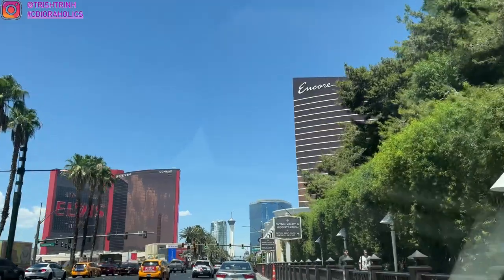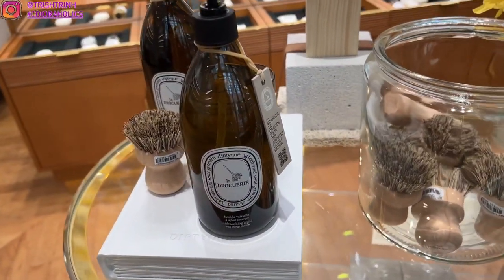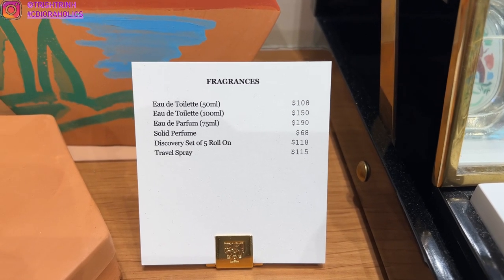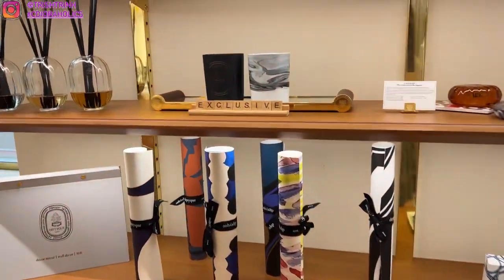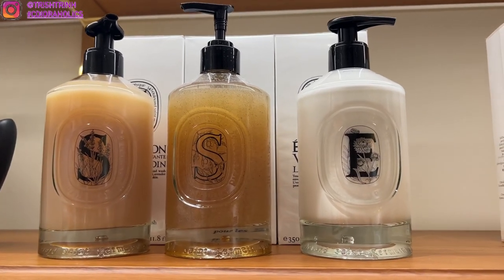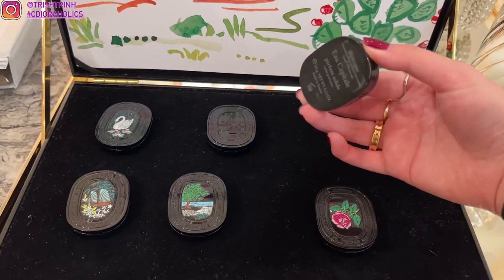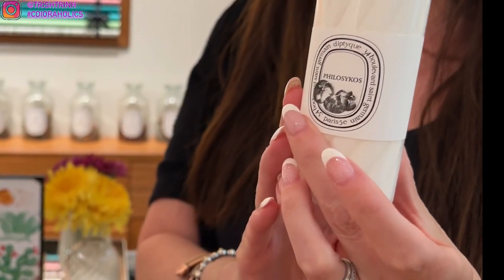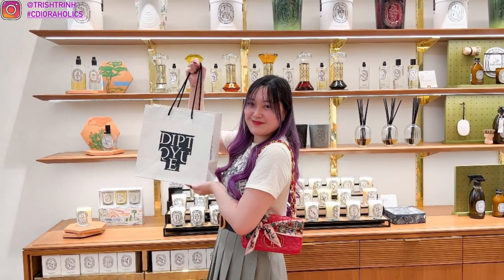Diptyque Paris Shopping- New Collection Household Products & Summer Collection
Hi guys, today's video I am going Diptyque shopping at the Wynn Casino in Las Vegas!